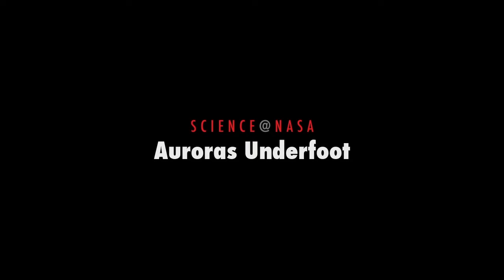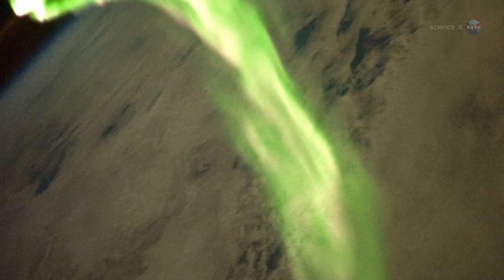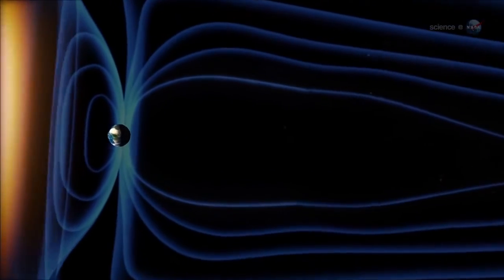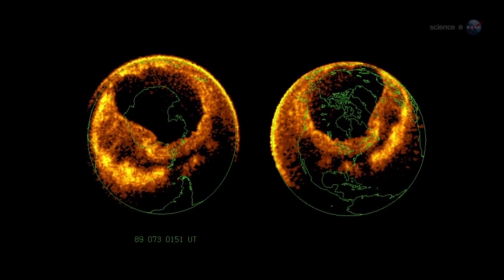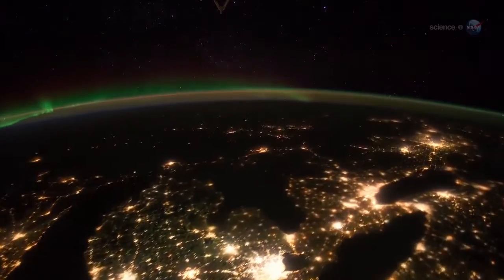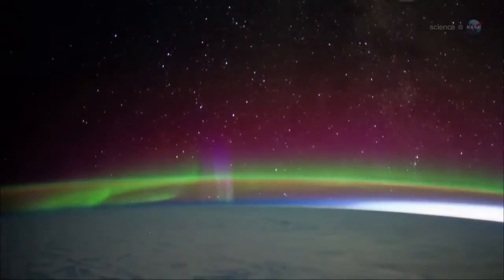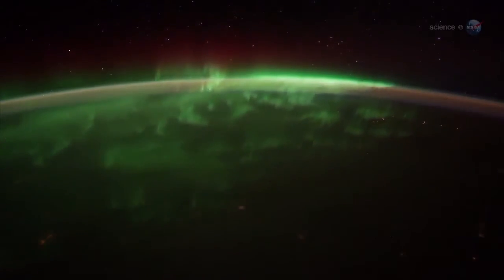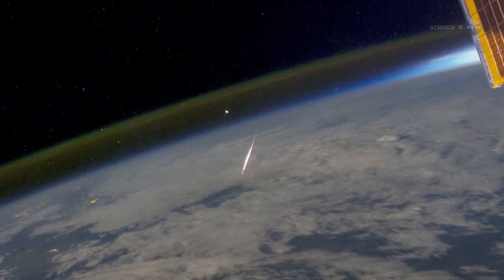Auroras Underfoot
Lately, the International Space Station has been flying through geomagnetic storms, giving astronauts an close-up view of the aurora borealis just outside their windows.